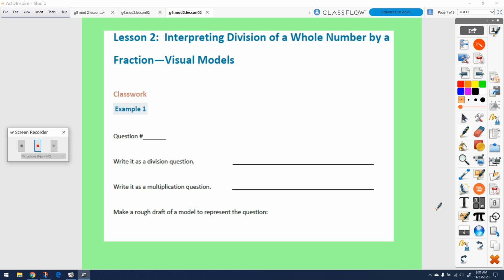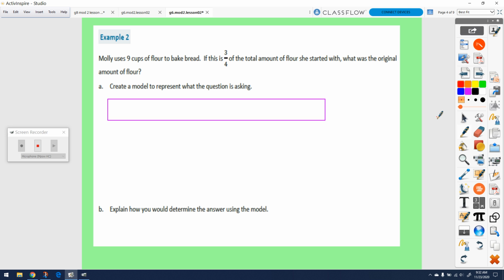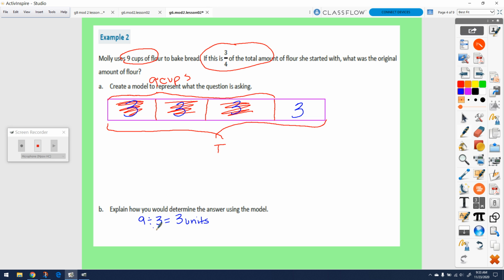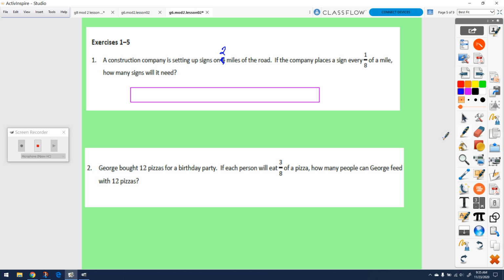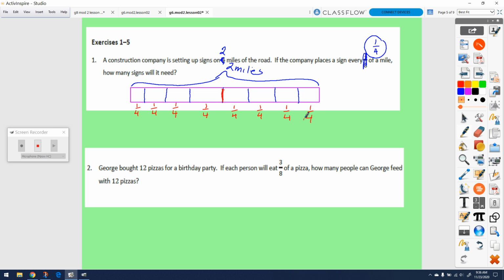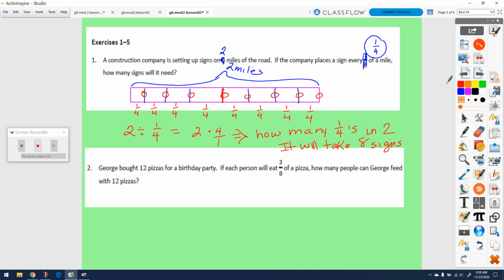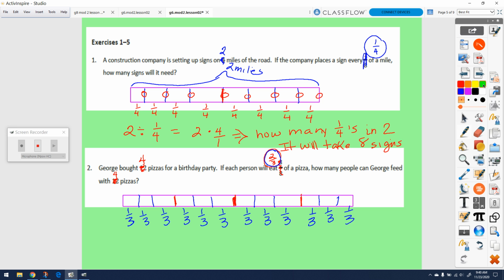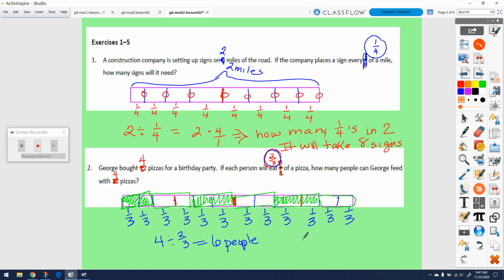Grade 6 Mod 2 Lesson 2